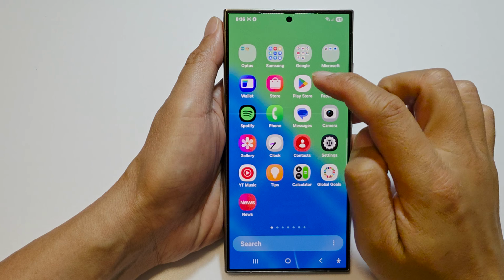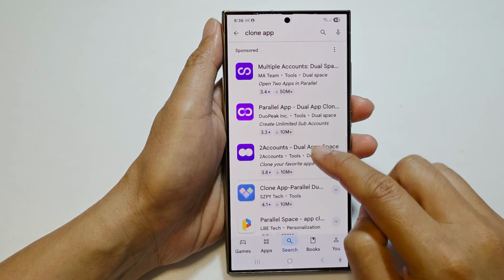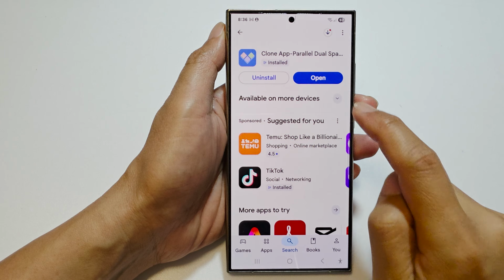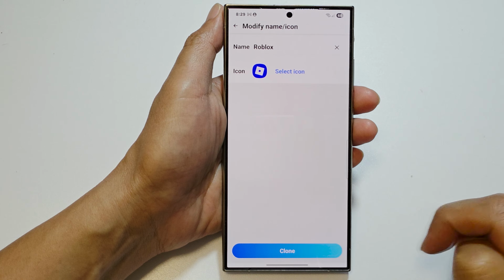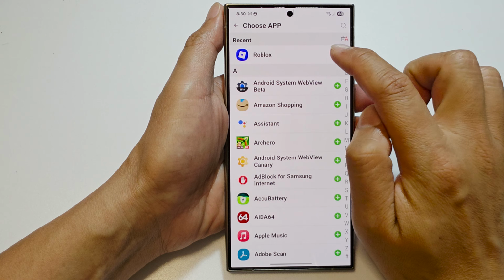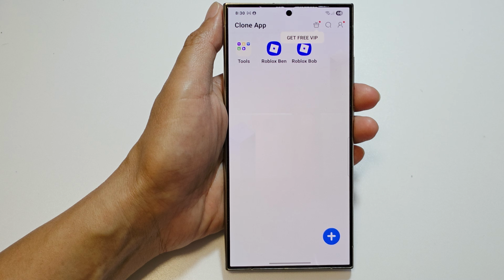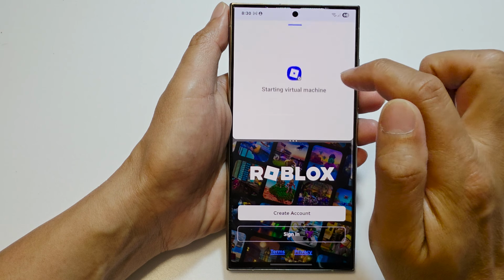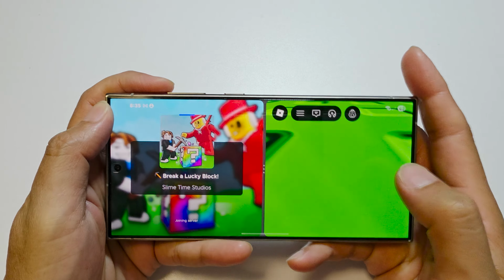How to Play With Multiple Accounts on Roblox Mobile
How to Play With Multiple Accounts on Roblox Mobile - Ever wondered how to use multiple Roblox accounts on your Android device? This roblox tutorial provides a clear guide on how to achieve that. We'll show you the necessary app installation steps from the playstore to get multiple roblox accounts running simultaneously, enhancing your android gameplay experience. Get ready to enjoy your favorite android games with more flexibility!